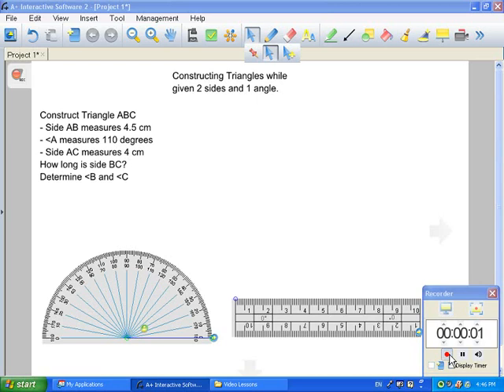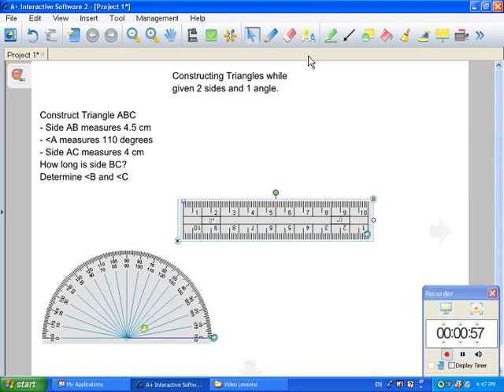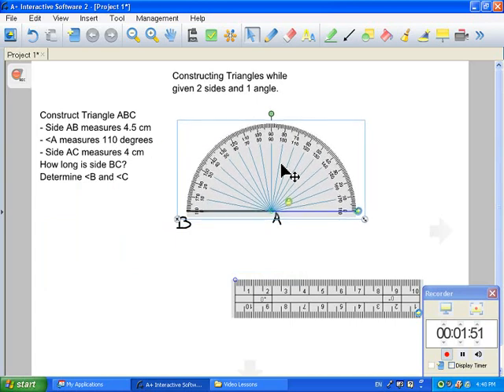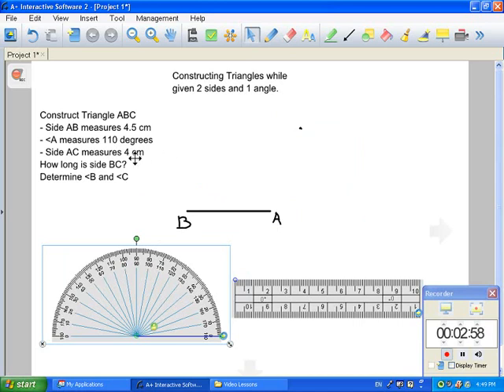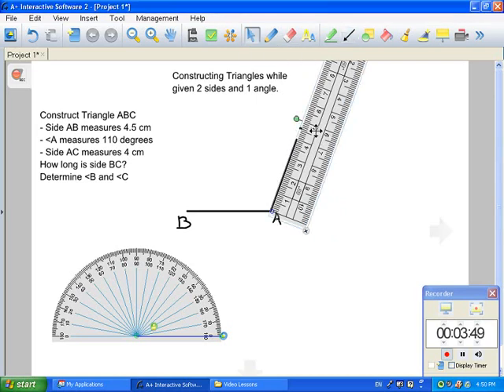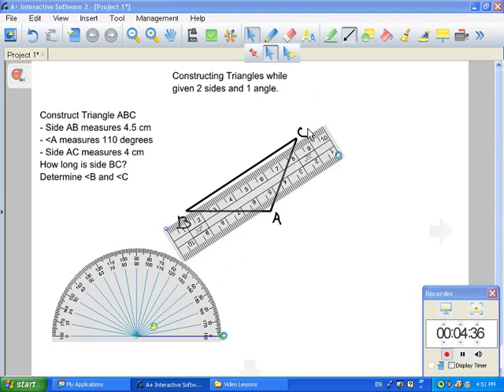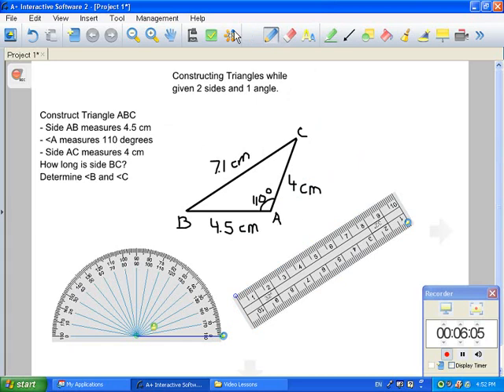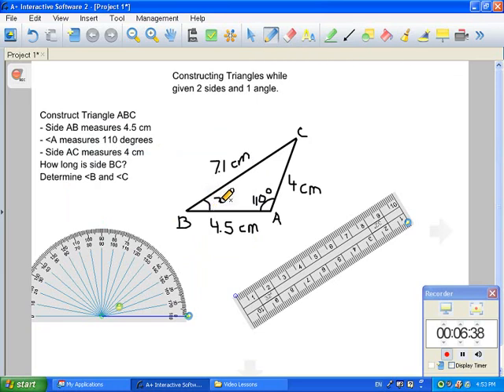Constructing triangles with 2 sides and 1 angle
Constructing triangles while given 2 sides and 1 angle